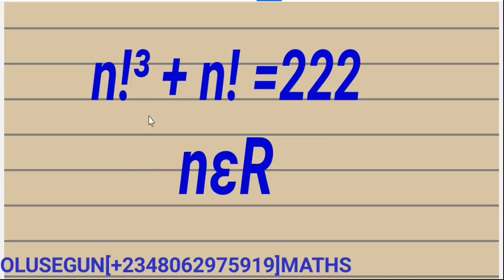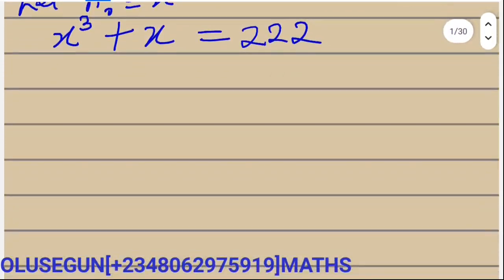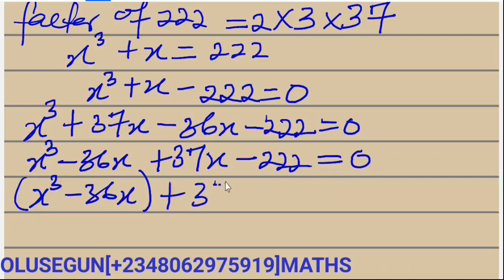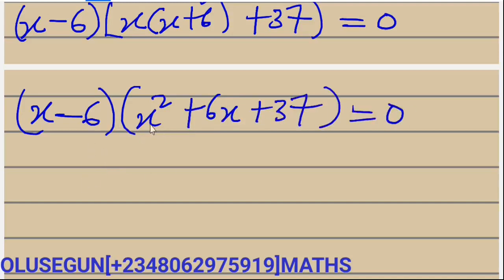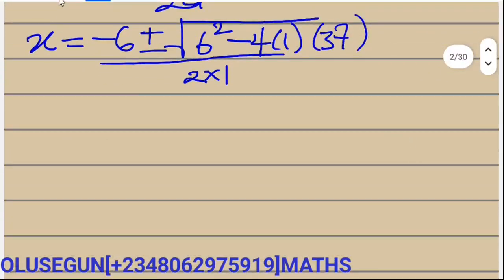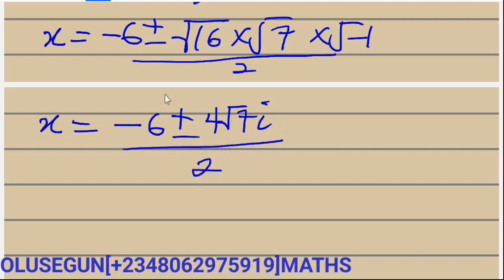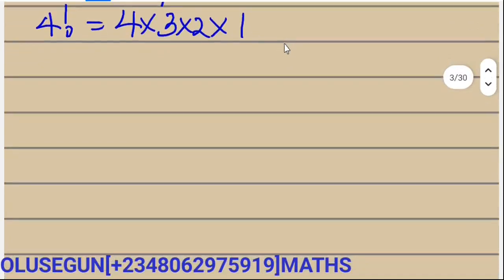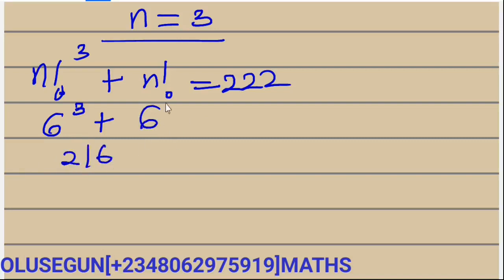Simple radical factorial third degree equation